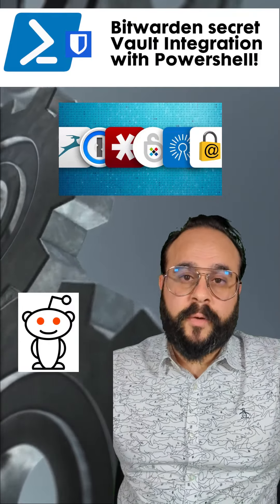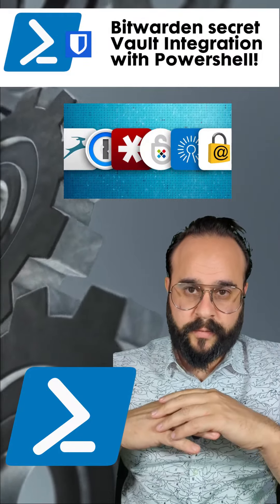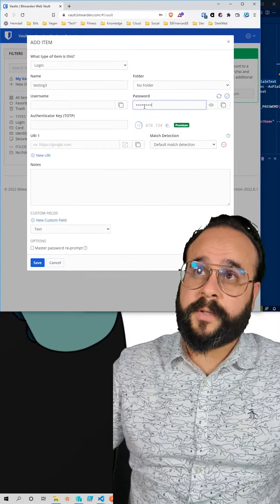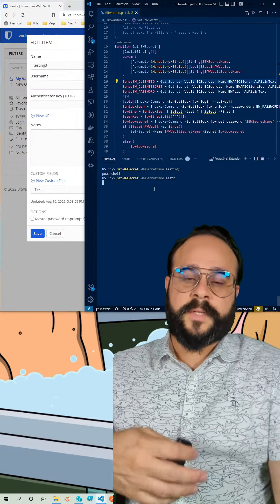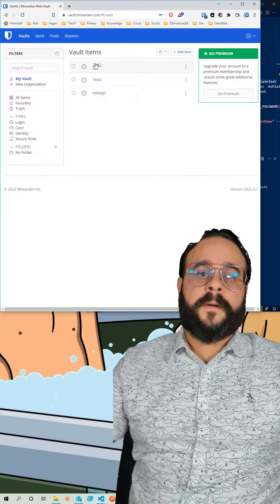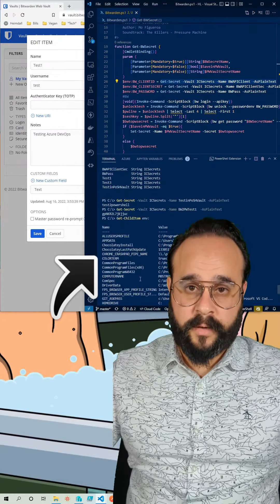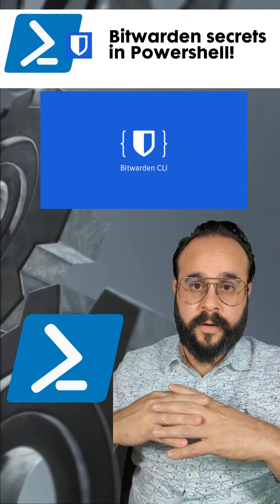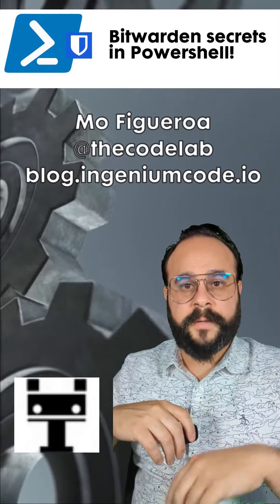Powershell and Bitwarden Vault Integration for secrets & password managements in scripts.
An overview of a powershell function I am sharing so that we can use Bitwarden with Powershell's vault for secret and password management in a secure way. There are 2 ways you can use it but I recommend the integration with powershell vault to keep the secrets from being clear text. The function is the first step to establish communication between Bitwarden and Powershell.

0:00 Intro
0:39 Create a secret in Bitwarden
0:52 Retrieve the password with the Powershell  function
1:15 Retrieve another password with the Powershell  function
1:20 Extra function parameters
1:37 Integration with Powershell's vault
1:50 Clearing env variables with the function
2:05 Wrap Up